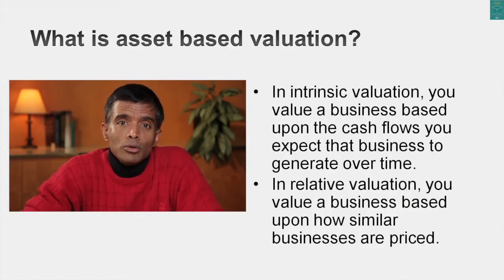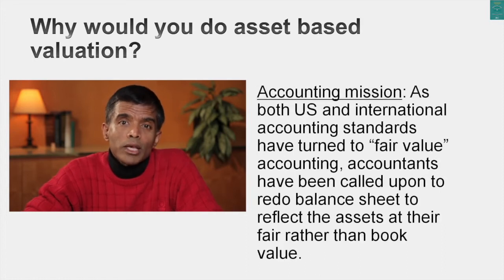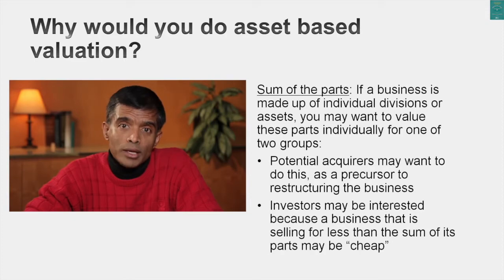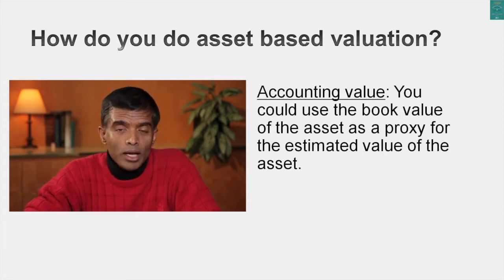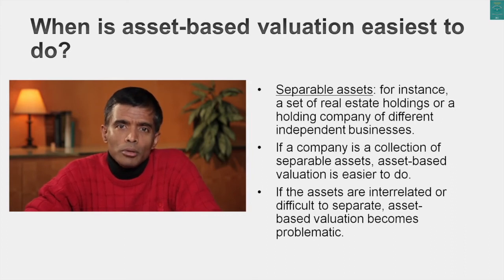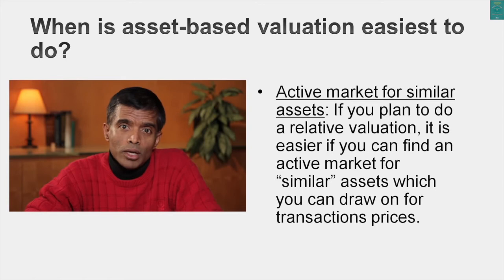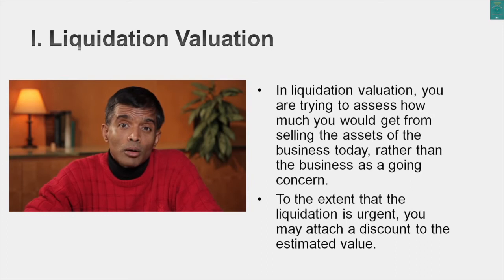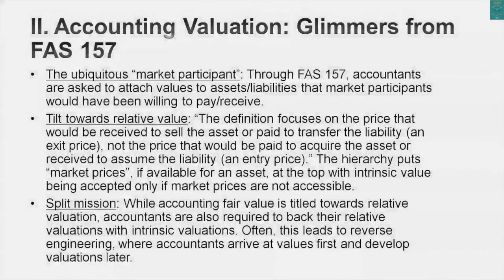Valuation E19 P01 - Varlık Esaslı Değerleme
DEĞERLEME konusunda Prof. Dr. Aswath Damodaran'ın Değerleme adı altındaki videolarını Türkçe alt yazılı olarak izlemeye devam ediyoruz.

Serinin on dokuzuncu bölümünde “Varlık Esaslı Değerleme” konusuna giriş yapılıyor. Daha önce içsel değerleme ve göreceli değerleme başlıkları altında detaylı açıklamalar yapılmıştı. Bu yöntem üçüncü yaklaşım değildir, ancak bazı durumlarda bunu kullanmak gerekir. Bu bölümde aşağıdaki konular var.

- Hangi durumlarda varlık esaslı değerleme yapılmalıdır?
- Tasfiye değeri nedir?
- Muhasebe değeri nedir?
- Parçaların toplamı değerlemesi nedir?
- Gayrimenkul üzerinden nakit akışı içeren örnek.